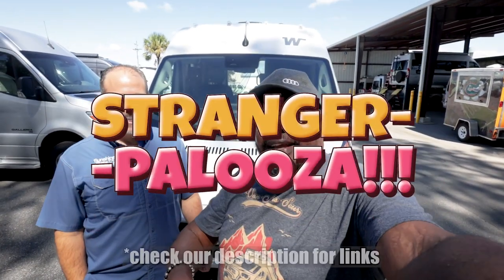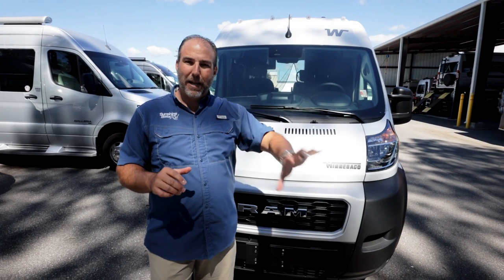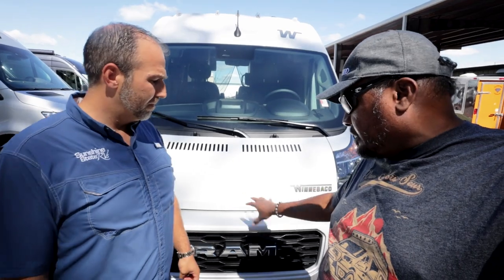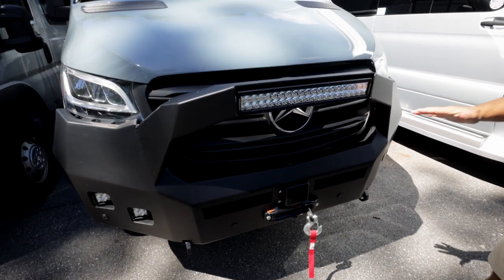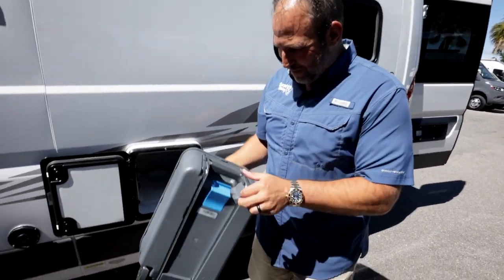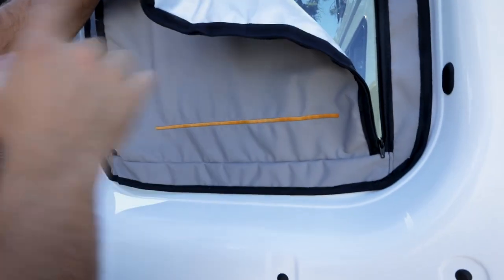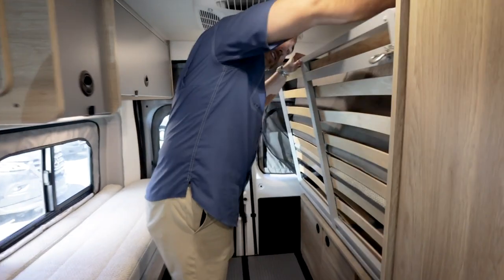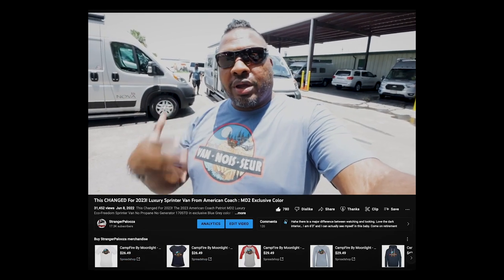Get More Bang for Your Buck In 2023 Winnebago Solis 59P NPF Camper Van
Best Value Winnebago Class B Van For The Money. The Overland Ready 2023 Solis 59P NPF National Park Foundation Edition built on new ProMaster Chassis with SmartSpace Overland Drawer System, Sleeps 3, No Pop Top.

0:00 Intro
1:51 Solis Floor plans
2:35 Pop Top vs No Pop Top
3:51 New ProMaster Chassis
6:16 Front Fascia
8:44 Cassette Toilet
12:48 Overland Drawer System
14:44 Annex Shower Room
17:47 Propane Hookup
19:34 Flooring
23:05 Driving Features
26:40 Dinette Seating
28:37 Solar Power
30:28 Bathroom
32:36 Kitchen
35:30 Luno Bed
36:36 Murphy Bed
38:15 Roof Access Port
38:42 Heat/AC
39:42 Storage Garage

Best Value Winnebago For The Money! 2023 Solis 59P NPF